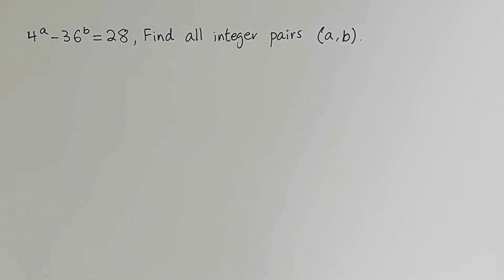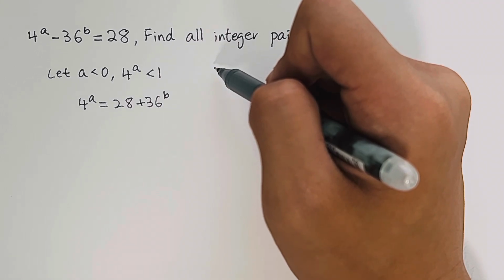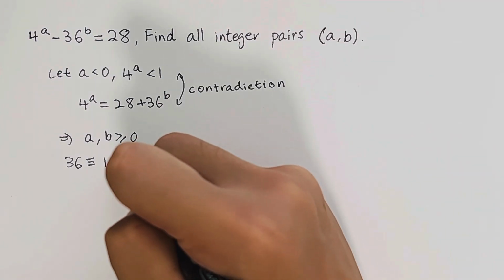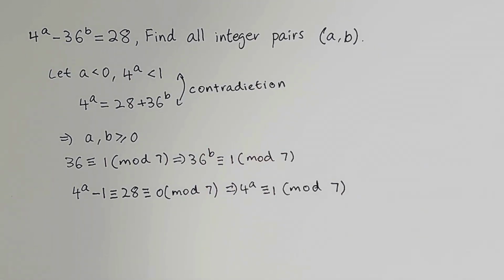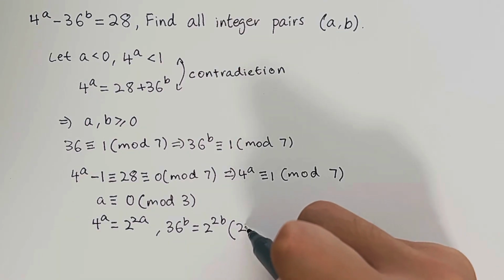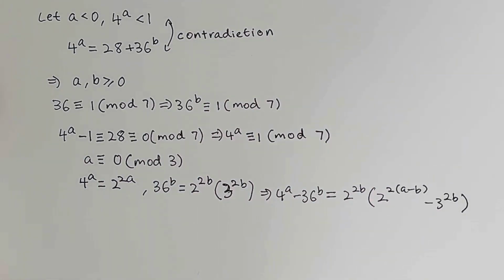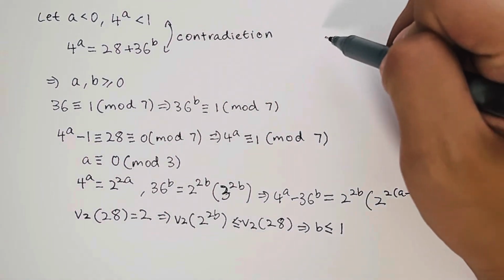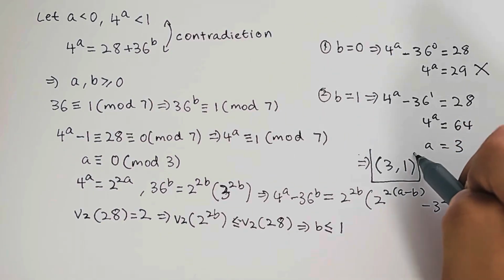Harvard Entrance Exam Problem: Solve 4^a-36^b=28